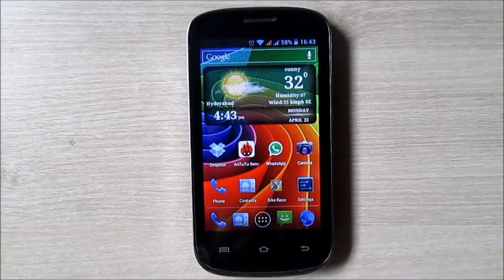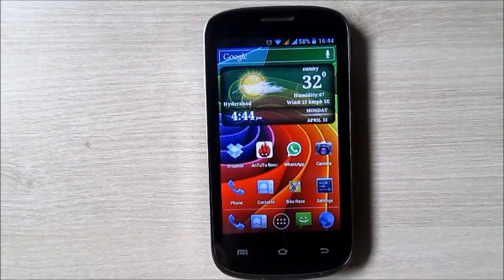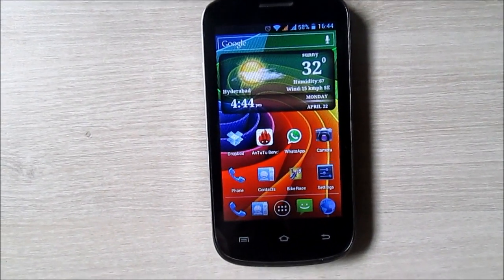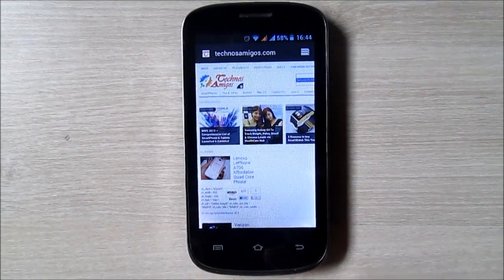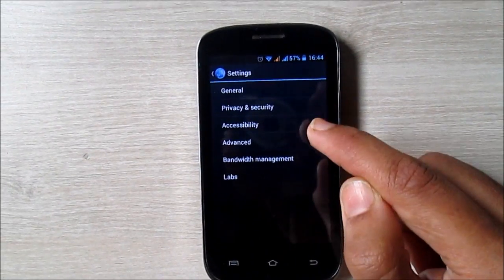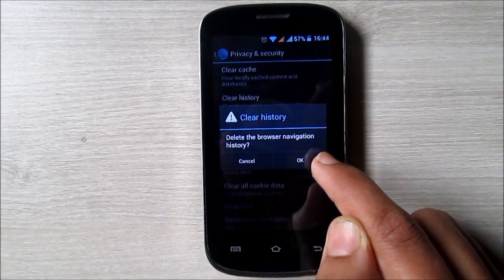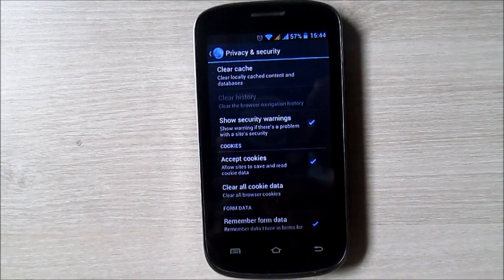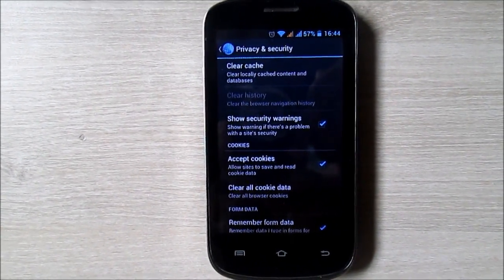How to Delete Browser History on Android Phone/Tablet | Android Browser history delete 2023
Android Browser history delete: This video guide explains on the process to Delete Browser History on Android Phones, Phablets and Tablets easily.

So that's How to Delete Browser History on Android Phone or Tablet.